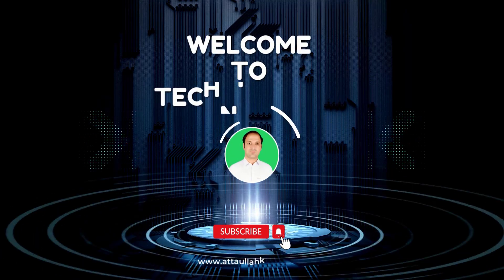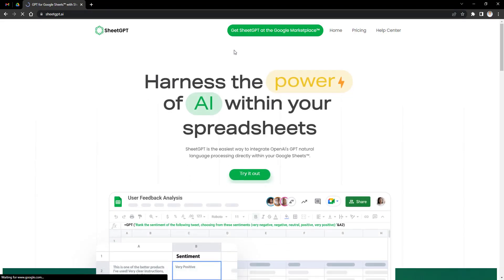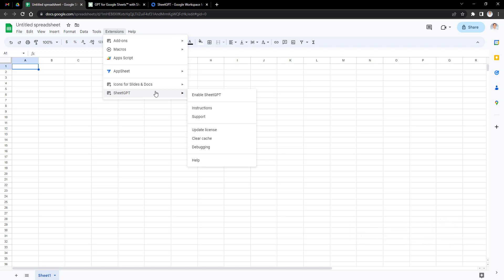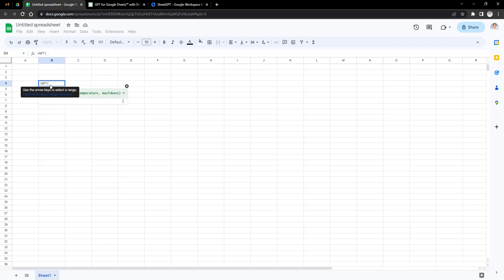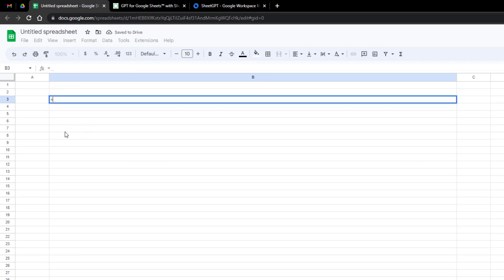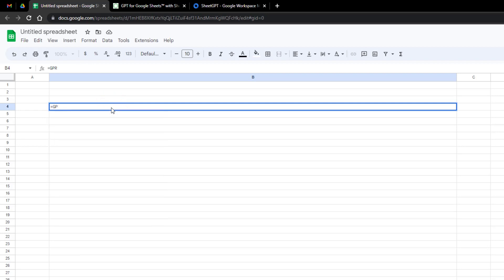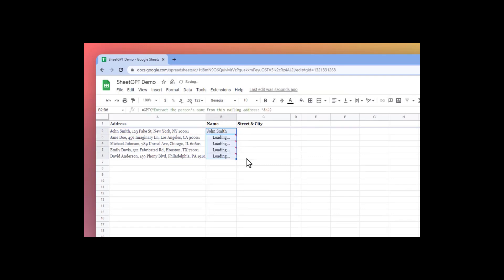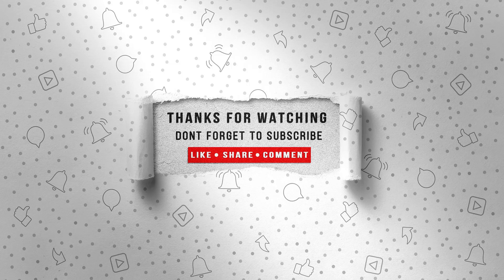How to Use ChatGPT in Google Sheets | AI Assistance for Spreadsheets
In this tutorial, I'll show you how to use ChatGPT, an AI language model, in Google Sheets to get assistance with your spreadsheet tasks. ChatGPT can help you with everything from data analysis to formatting, and can save you time and effort by automating many common spreadsheet tasks. We'll walk you through the steps to add ChatGPT to your Google Sheets and show you some examples of how it can be used to streamline your workflow.Do watch the complete video for in-depth information.
How to Add Company Brand Logos to Your Spreadsheet | Using the IMAGE Function in Excel